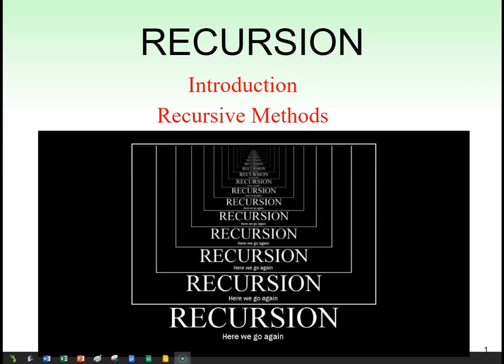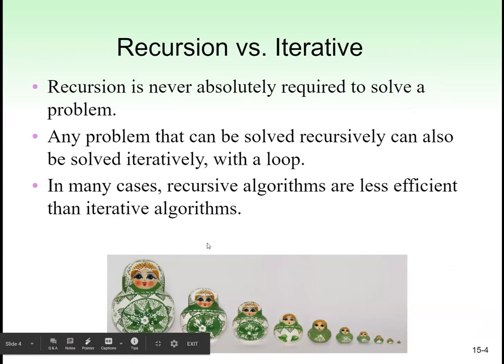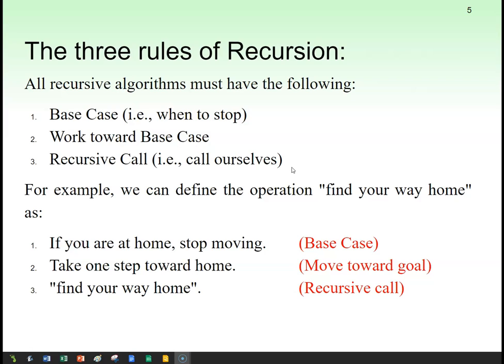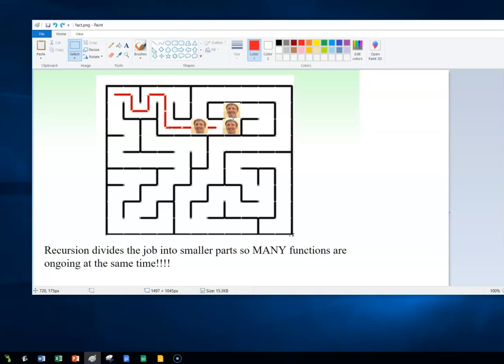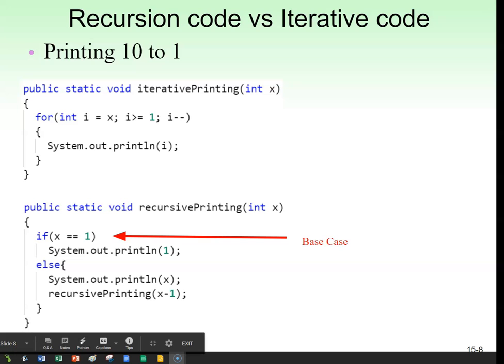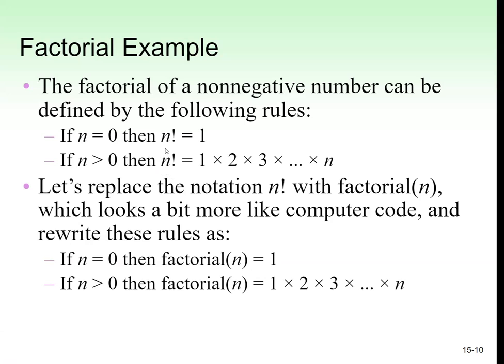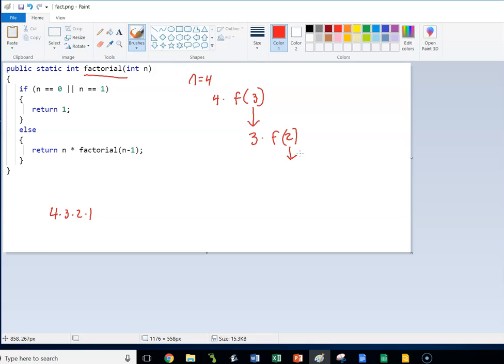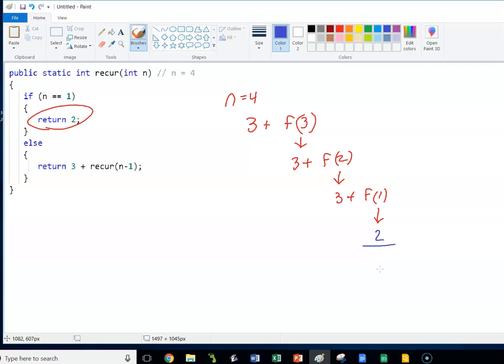Recursion Intro in Java